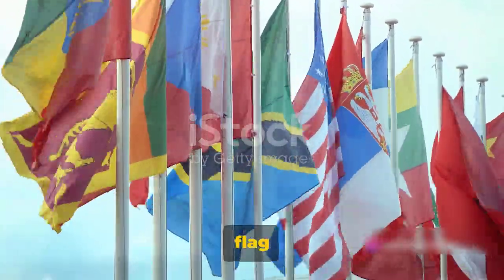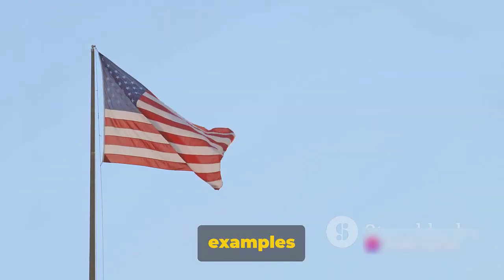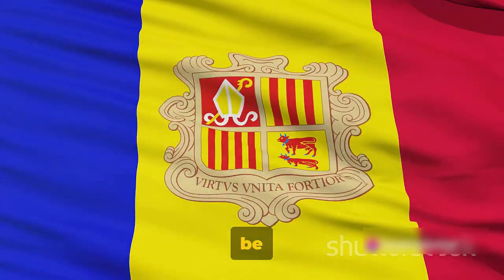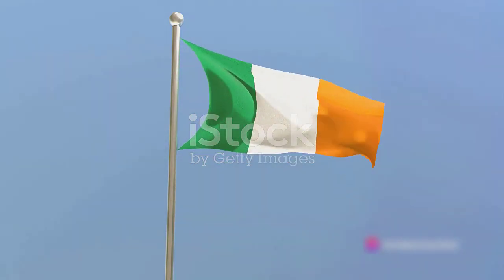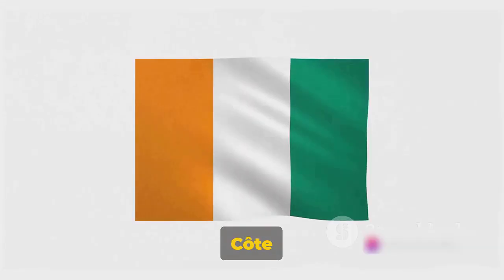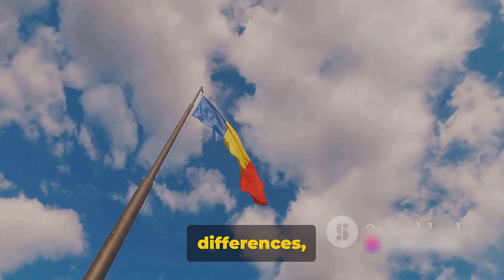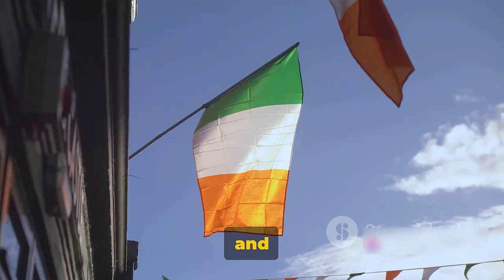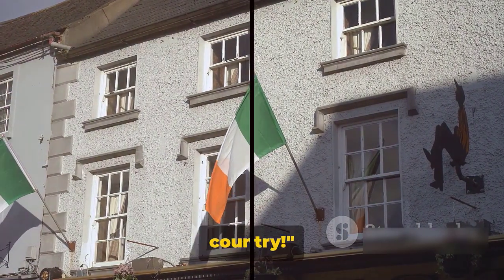Flags That Fool You: A Look at Similar Flags Around the World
In this captivating video, we embark on a journey through the intriguing world of flags that bear an uncanny resemblance to each other. Join us as we delve into the rich history and fascinating geography behind these striking similarities. Discover the stories of countries separated by oceans but bound by design. From the curious case of flag doppelgängers to the cultural significance they portray, this exploration will surely broaden your understanding of global symbolism. So sit back, relax, and prepare to be amazed by the captivating tales hidden within these look-alike flags.